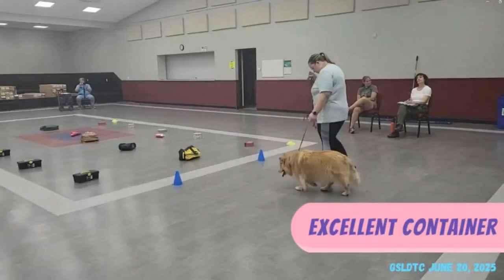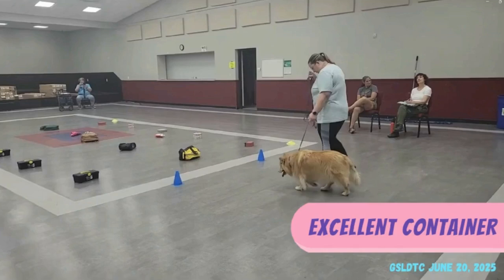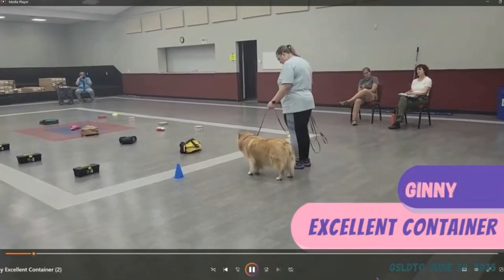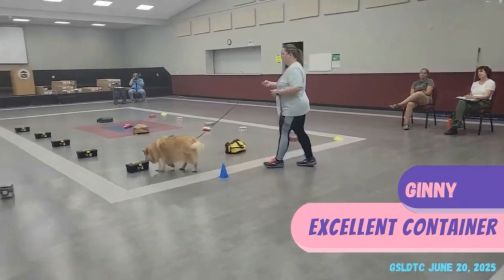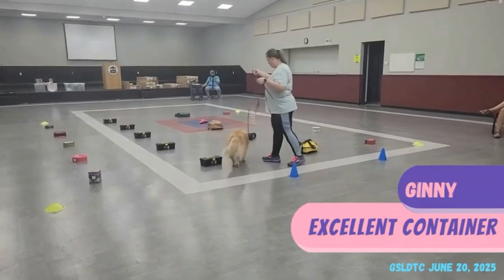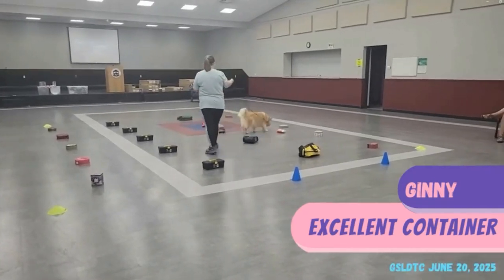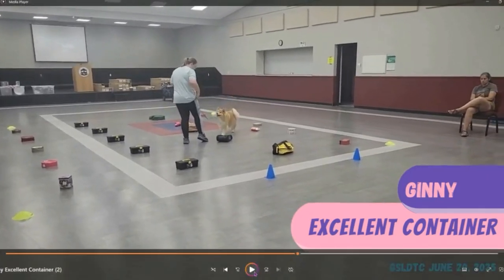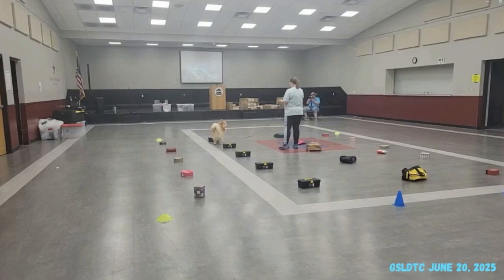6/20/2025 Ginny Excellent Container